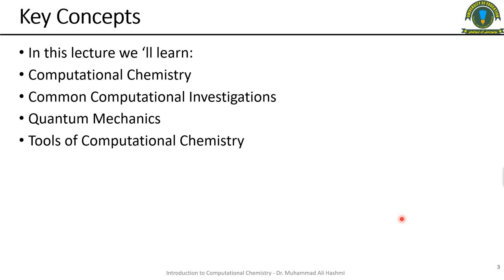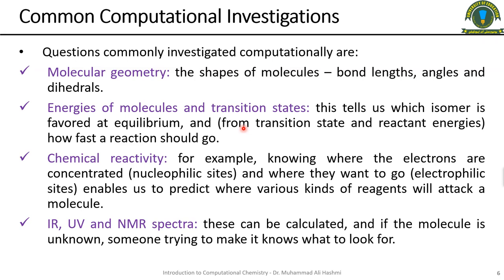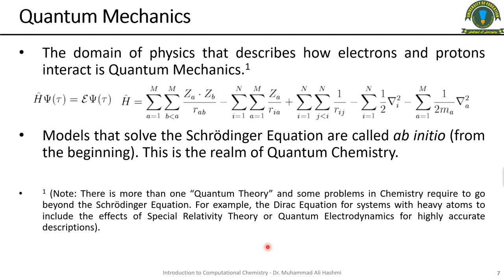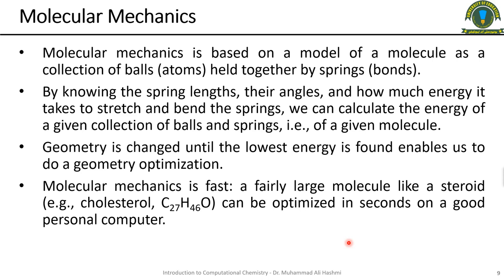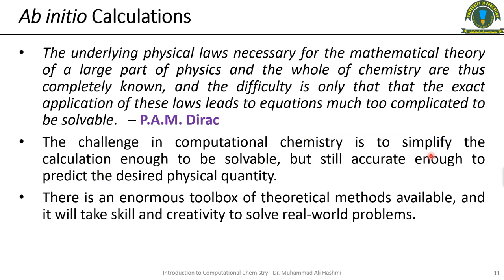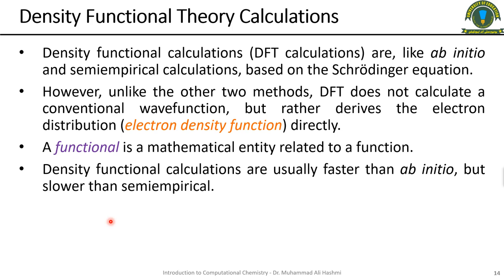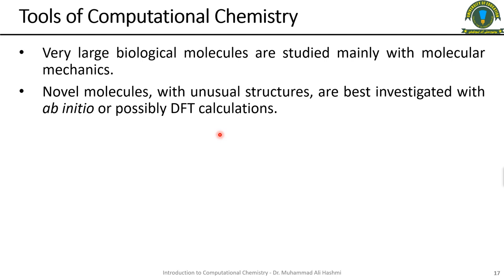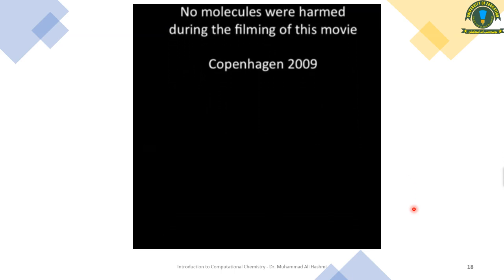Lecture 01 | Introduction to Computational Chemistry | Dr M A Hashmi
In this video I talk about some basics of computational chemistry. I am thankful to my PhD supervisor, Dr. Matthias Lein who provided me with the contents of this presentation..